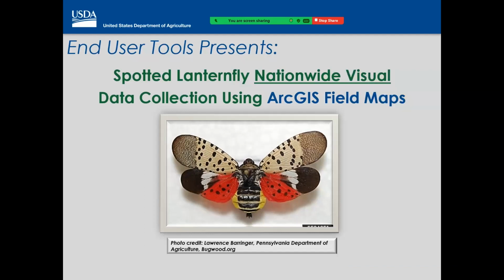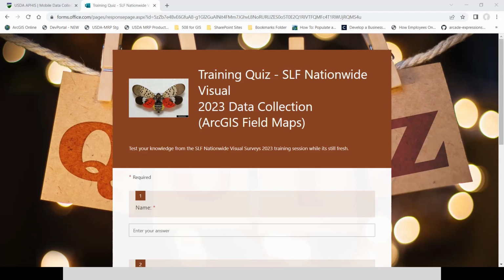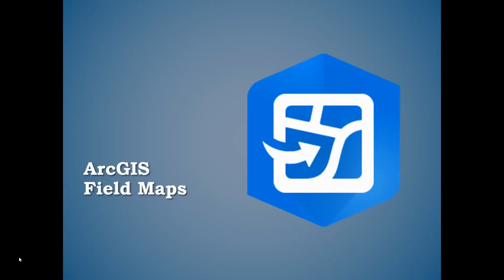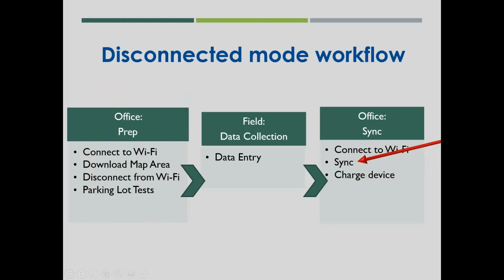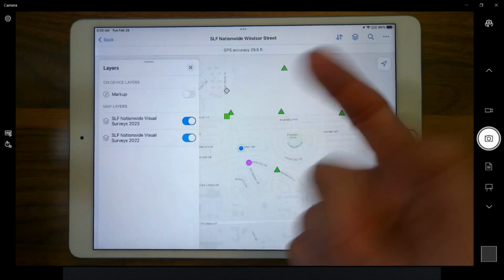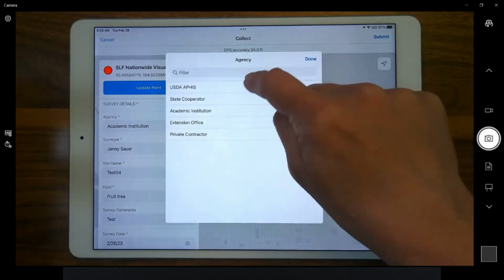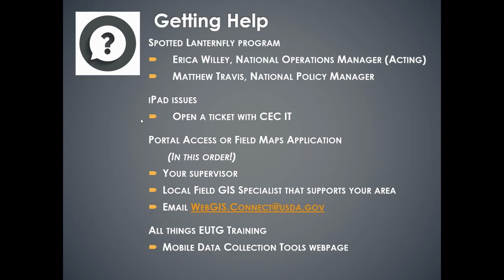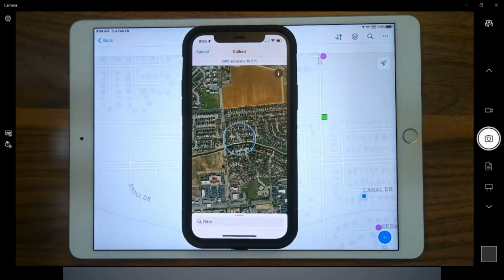Spotted Lanternfly Nationwide Visual Surveys Data Collection using ArcGIS Field Maps (SLF)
This training supports the Spotted Lanternfly Nationwide Visual Surveys data collection using the ArcGIS Field Maps mobile application.